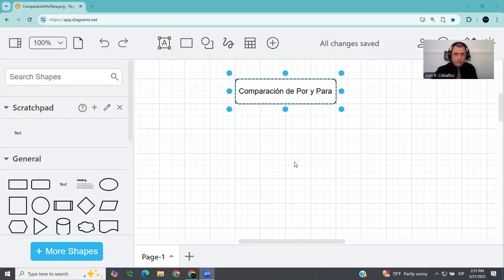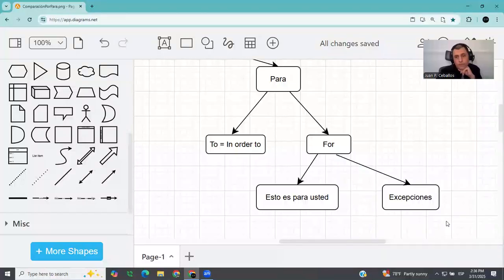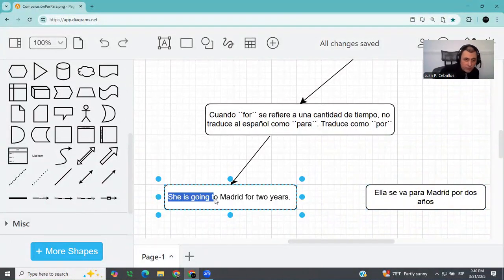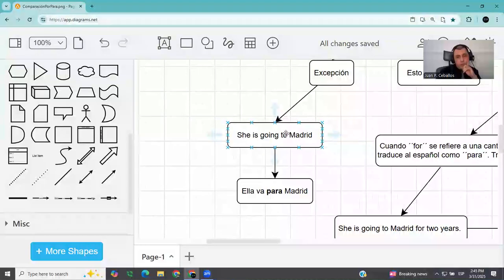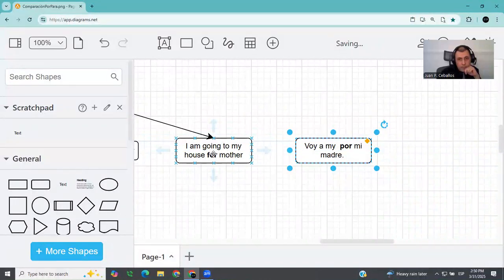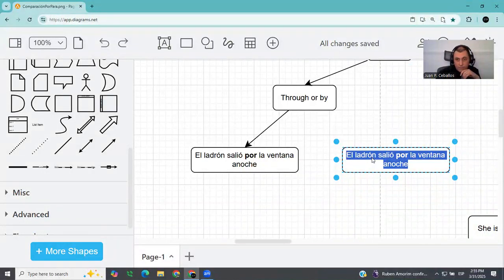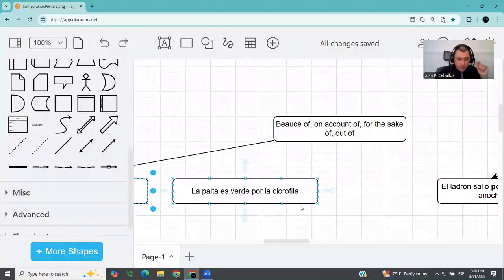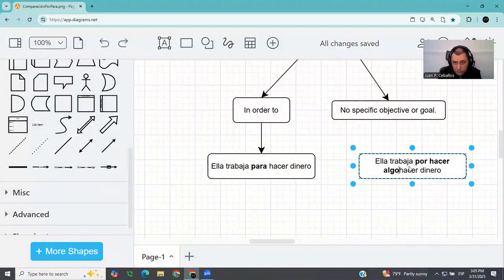Learn Spanish: A Comparison of "Por" and "Para" - Part One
In this video, we will explore the differences between the Spanish prepositions "por" and "para." Understanding these distinctions is essential for mastering their usage in various contexts.

Check the second part of this video.